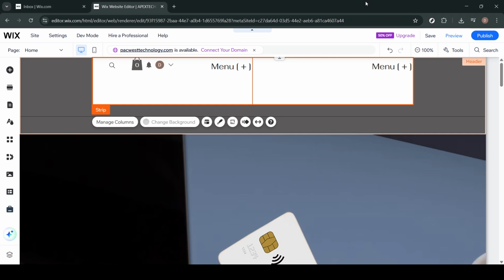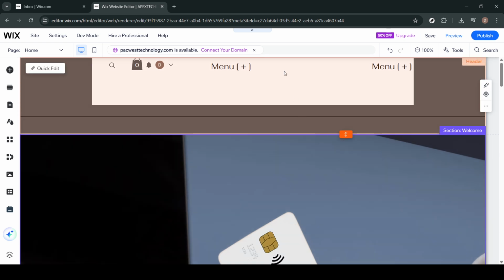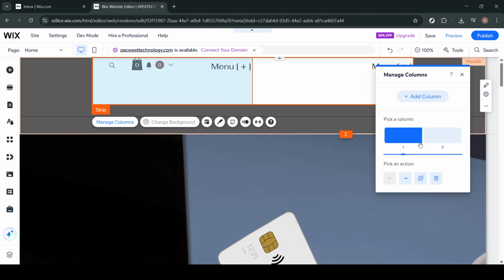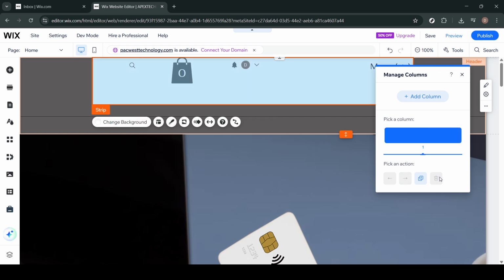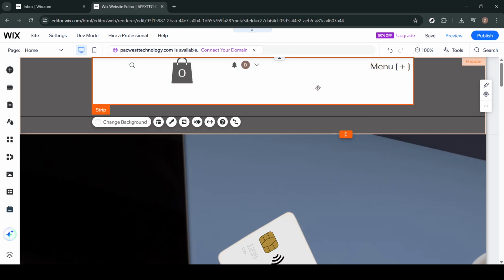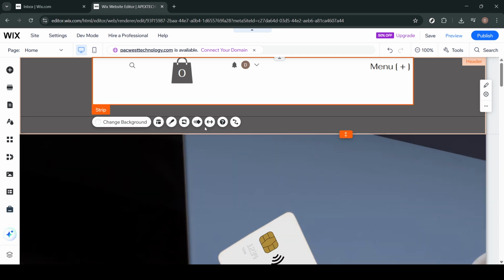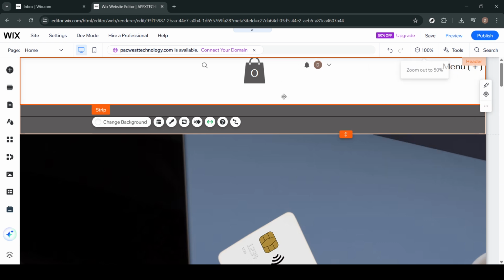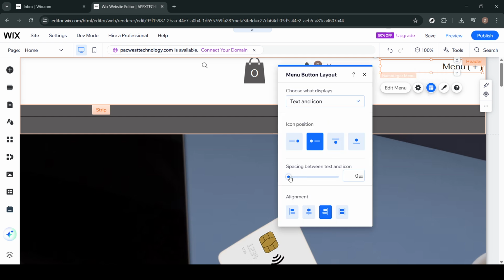How to Build a Dropdown Mega Menu (Quick & Easy)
Learn how to build a dropdown mega menu in Wix for clean and organized navigation. This guide covers menu layouts, subpages, hover effects, and linking sections. Ideal for online stores, blogs, and business websites with many pages.